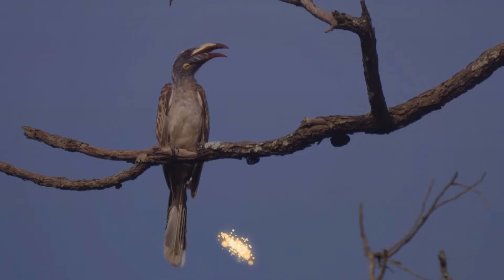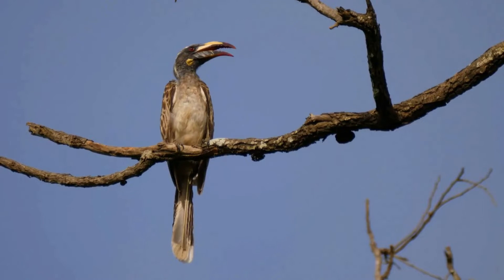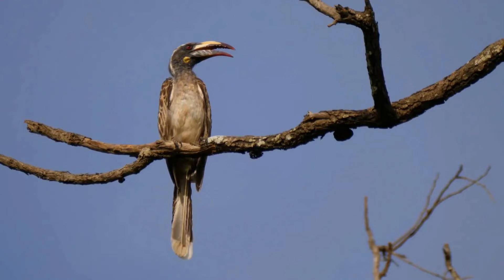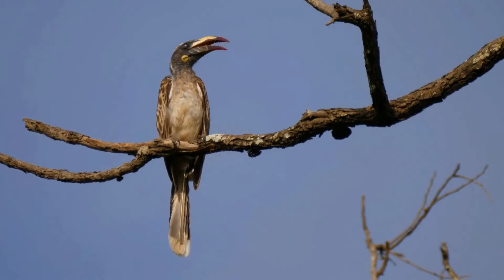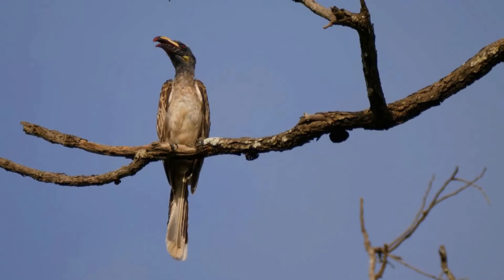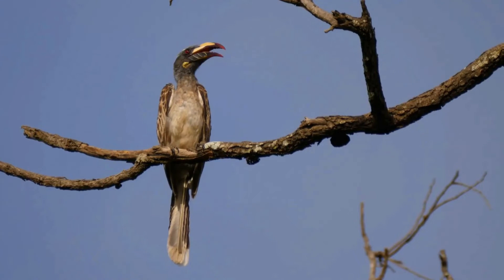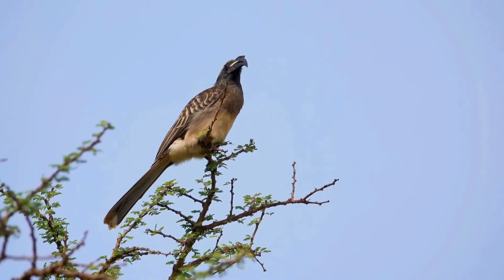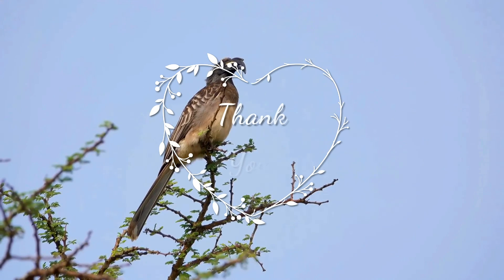African Grey Hornbill facts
The African grey hornbill (Lophoceros nasutus) is a member of the hornbill family of mainly tropical near-passerine birds found in the Old World. It is a widespread and common resident breeder in much of sub-Saharan Africa and into Arabia.
It is a large bird, although it is one of the smaller hornbills. Its plumage is grey and brown, with the head, flight feathers and long tail being of a darker shade. There is a white line down each side of the crown and another down the back which is only visible in flight. Their long curved bills feature a small casque along the upper culmen, which is more prominent in males than females. A dark upper mandible with creamy-yellow mark or horizontal stripe is diagnostic of males, whereas females have tricoloured, red-tipped mandibles.